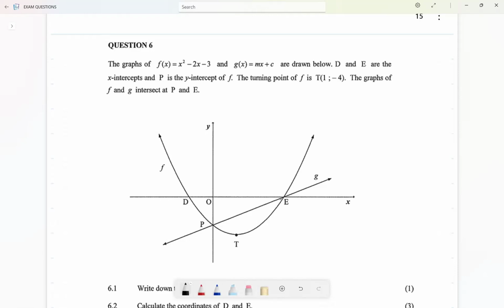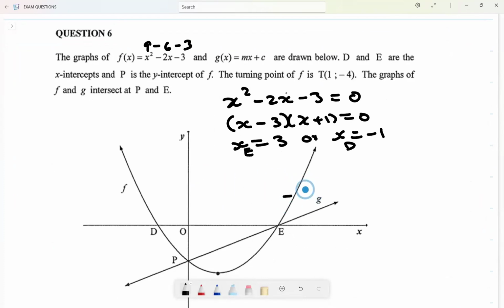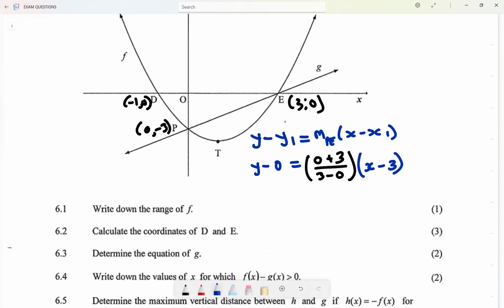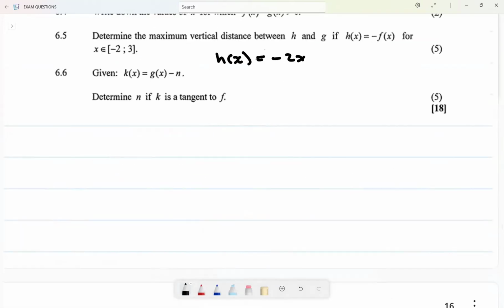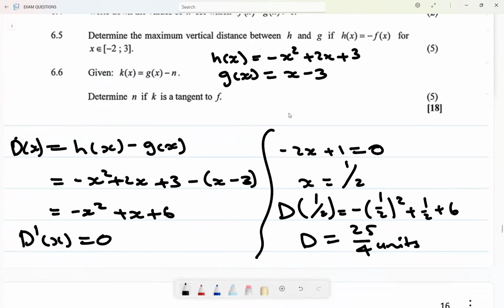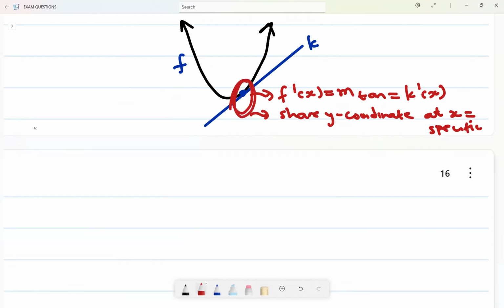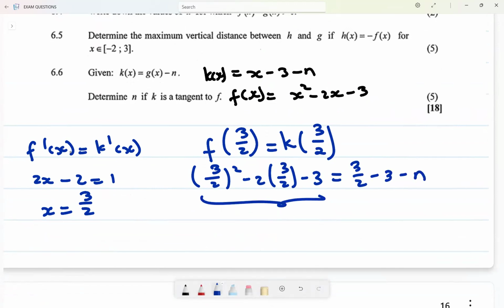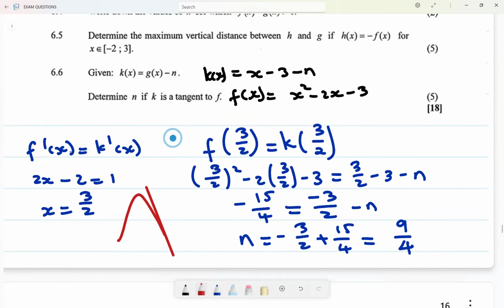GRADE 12|MATHS P1|PARABOLA|MAY/JUNE 2024 Q6